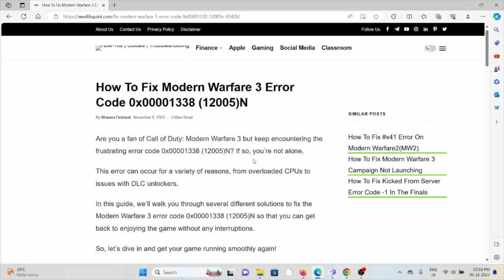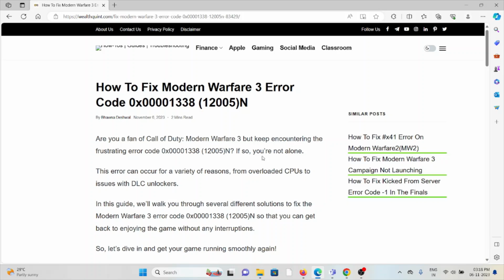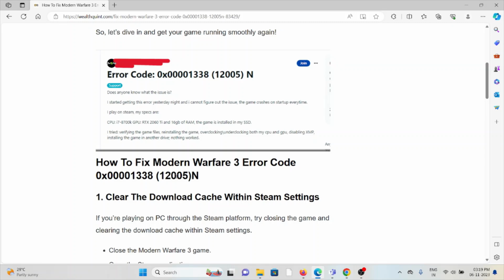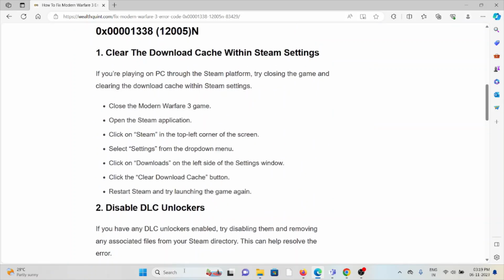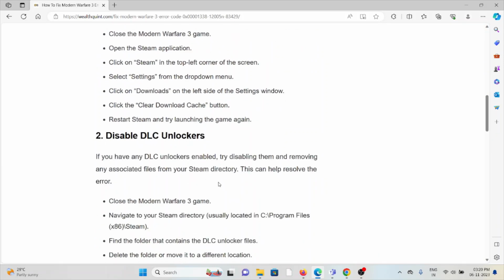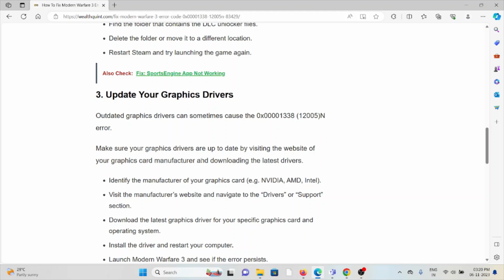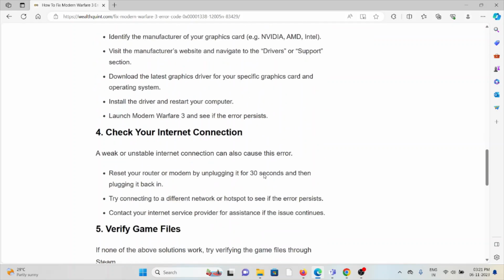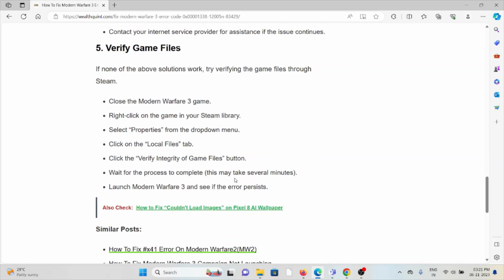How To Fix Modern Warfare 3 Error Code 0x00001338 12005N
Are you a fan of Call of Duty: Modern Warfare 3 but keep encountering the frustrating error code 0x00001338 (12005)N? If so, you’re not alone.This error can occur for a variety of reasons, from overloaded CPUs to issues with DLC unlockers.In this guide, we’ll walk you through several different solutions to fix the Modern Warfare 3 error code 0x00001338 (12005)N so that you can get back to enjoying the game without any interruptions.So, let’s dive in and get your game running smoothly again!

0:00 Introduction
0:56 Solution 1:Clear The Download Cache Within Steam Settings
1:39 Solution 2:Disable DLC Unlockers
2:11 Solution 3:Update Your Graphics Drivers
2:44 Solution 4:Check Your Internet Connection
3:01 Solution 5:Verify Game Files